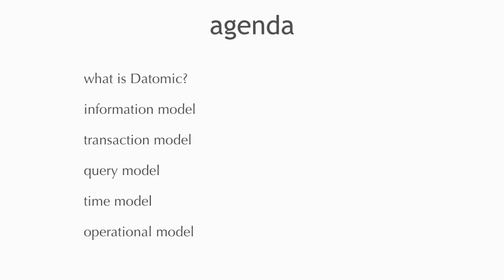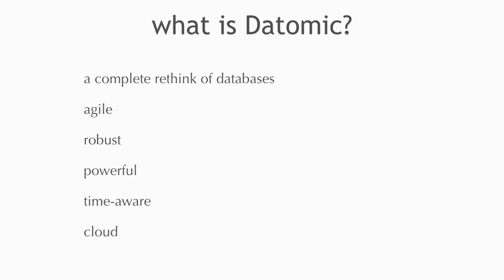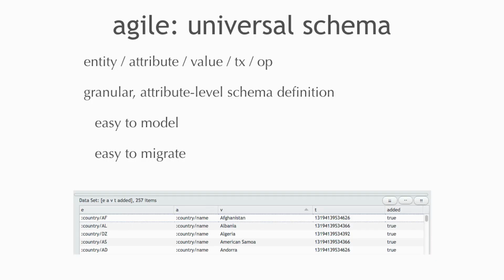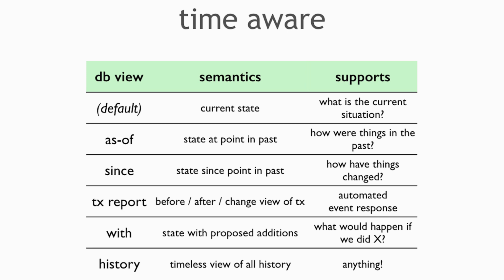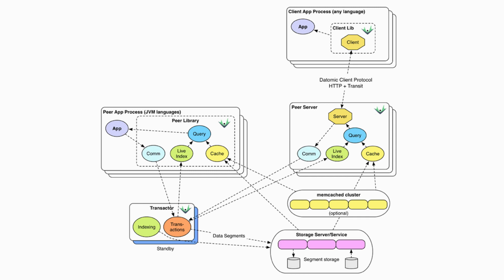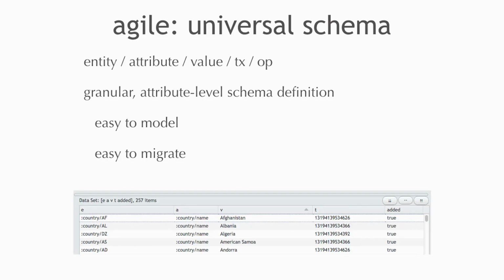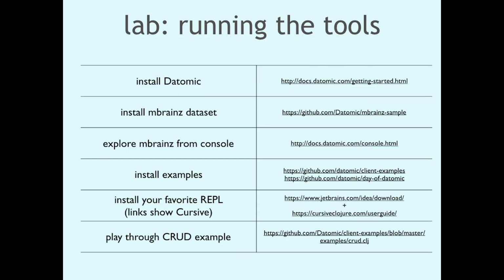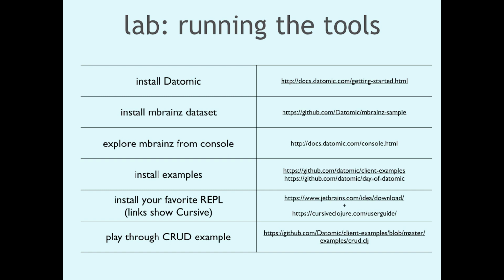Day of Datomic 2016 Part 1